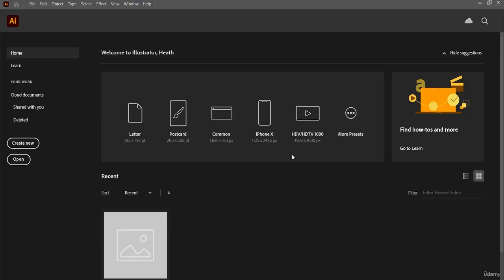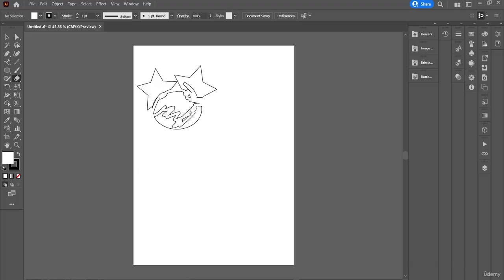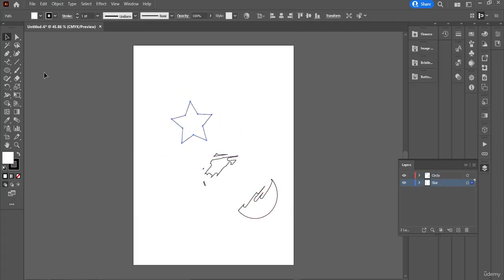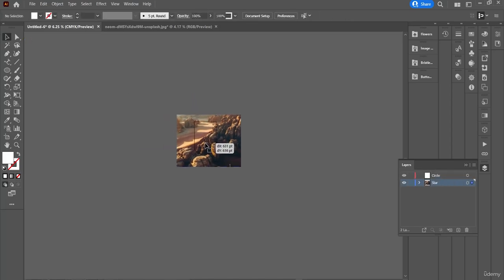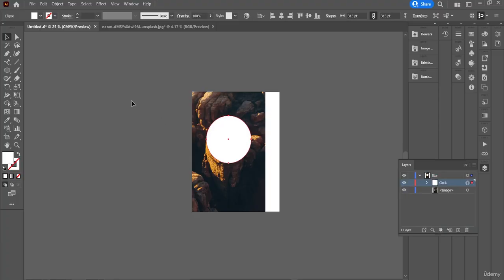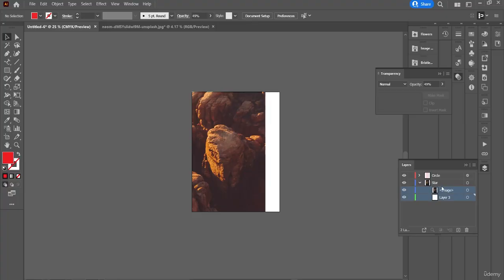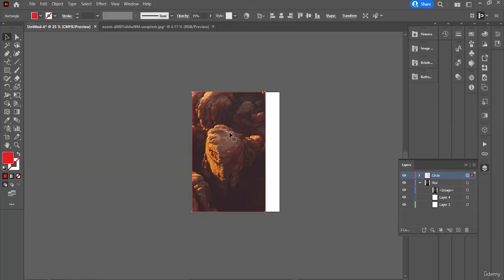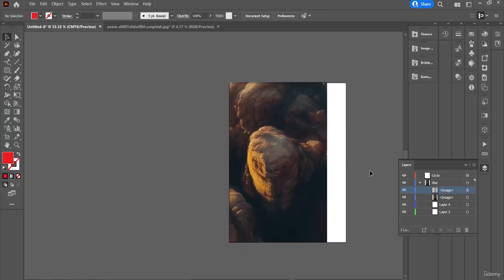Course Adobe Illustrator for Everyone Design Like a Pro - 10 Layers